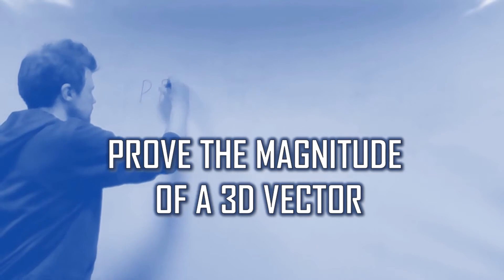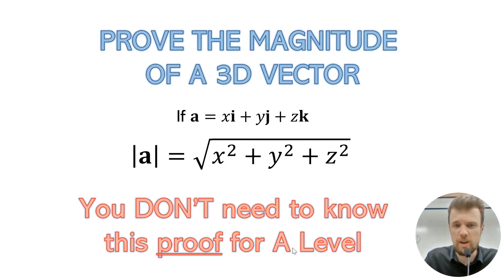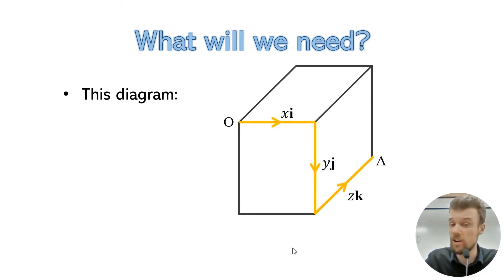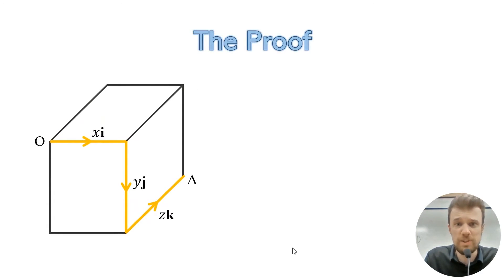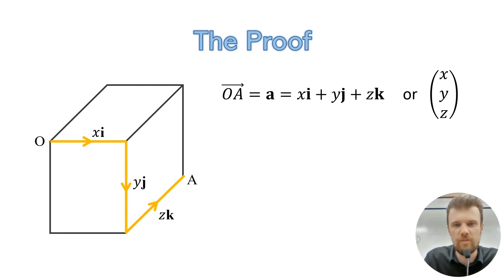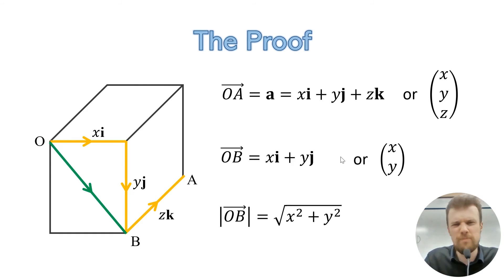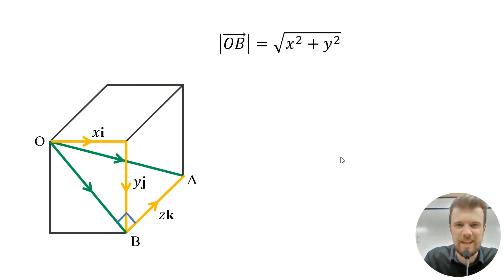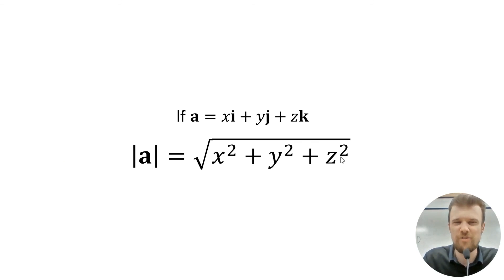Magnitude of a 3D Vector: Prove It!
How do we know that we can square root the sum of the squares of the individual dimensions of a 3D vector to find its magnitude? Well, putting aside how complicated that sentence sounded, here we look at the proof of it.

[Thumbnail of man pointing, credit: Malte Helmhold ]